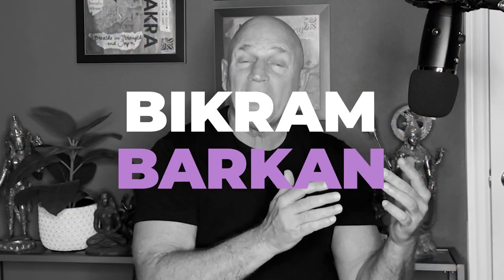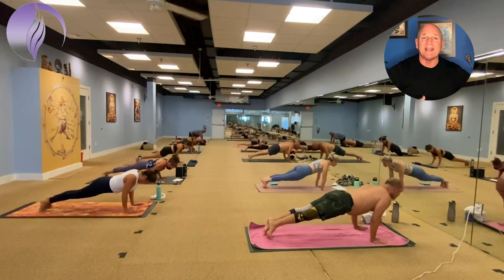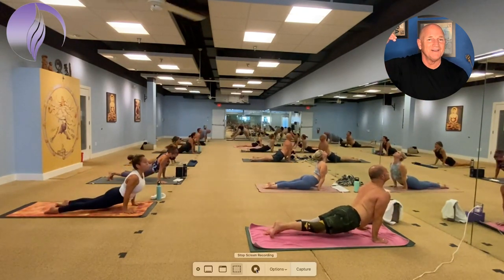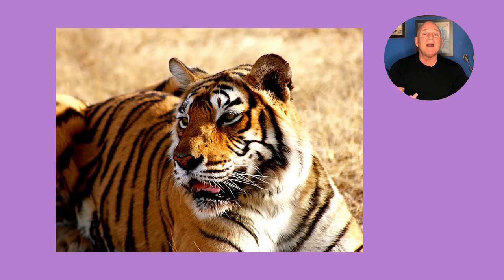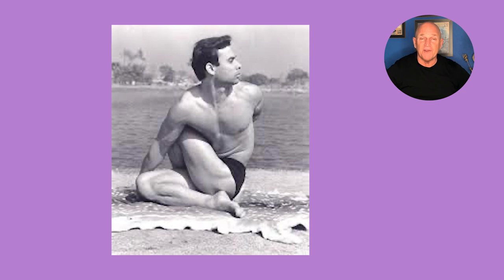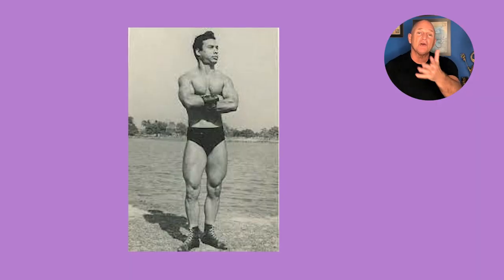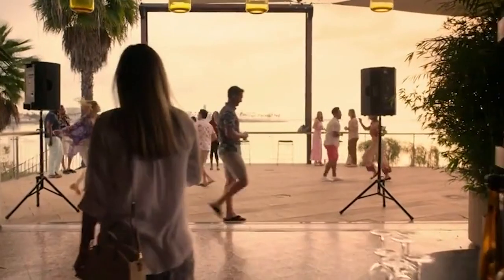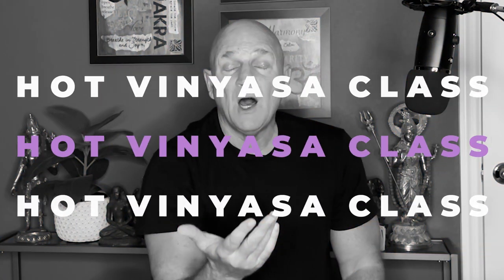Exploring the TRANSFORMATION from Bikram to Barkan HOT YOGA. Why I Made the Switch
Exploring the TRANSFORMATION from Bikram to Barkan HOT YOGA. Why I Made the Switch. Discover how I crafted my unique style of Hot Yoga, called The Barkan Method, by building upon Bikram's foundational 26 postures and 2 breathing exercises.  Whether you're a seasoned yogi, hard core Bikram - Barkan student or new to the mat, this exploration promises insights and inspiration.

🙏🙏 26/2 HOT YOGA TEACHER TRAINING @ZURA HOT YOGA BLOOMFIELD, NEW JERSEY:
SEPT. 18TH-27TH   &  OCT. 23RD-NOV. 1ST 2024 (MUST ATTEND BOTH SESSIONS).

🔥🔥 WANNA TAKE A FULL HOT YOGA CLASS WITH JIMMY EVERYDAY?